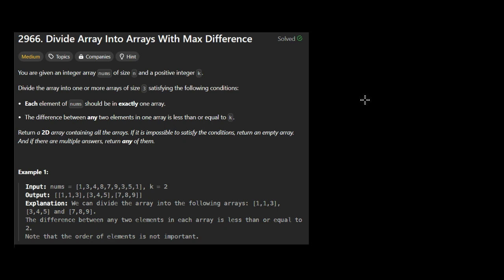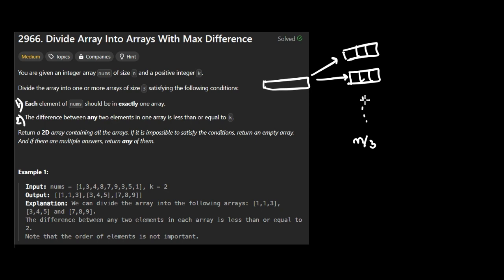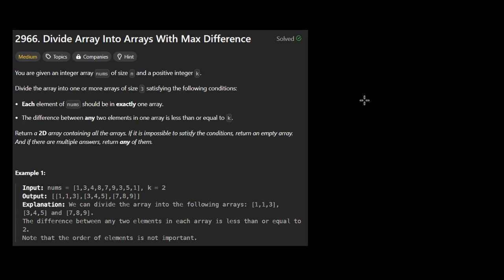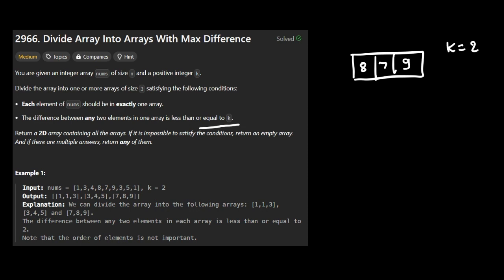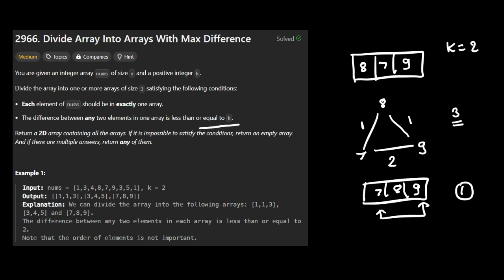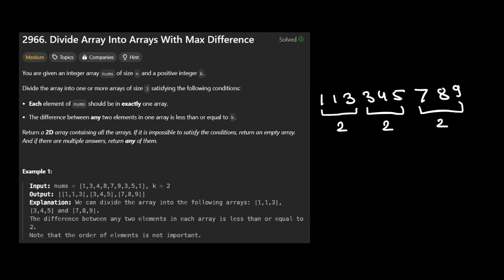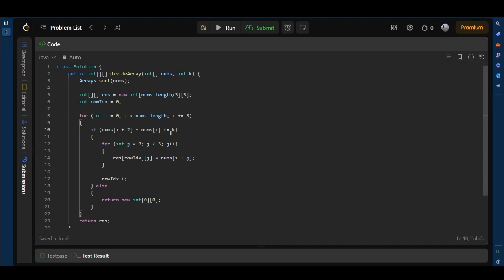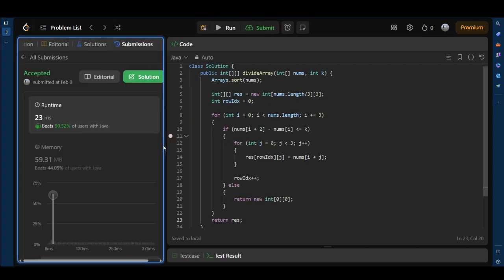Divide Arrays Into Arrays With Max Difference - LeetCode 2966 - Java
Motivation:
This problem is a good example of a reduction technique to solve a problem where we try to reduce the original problem into a smaller and simpler one to find the approach and use that to solve the original problem.

0:00 Problem statement
2:00 Approach and solution discussion
5:00 Code walk-through